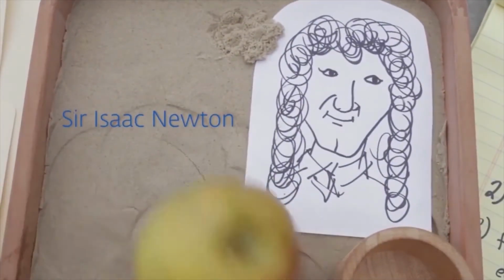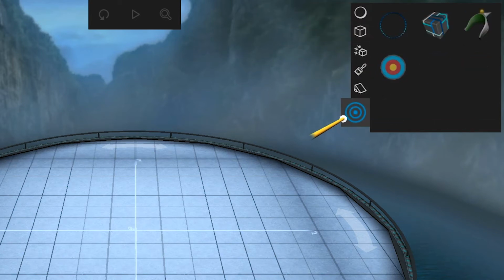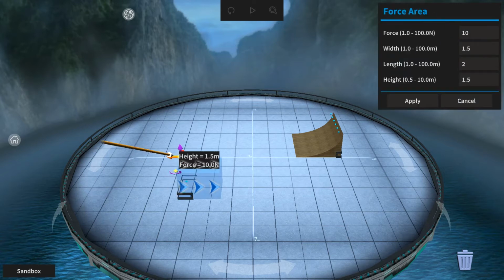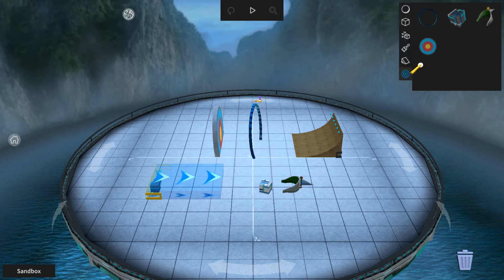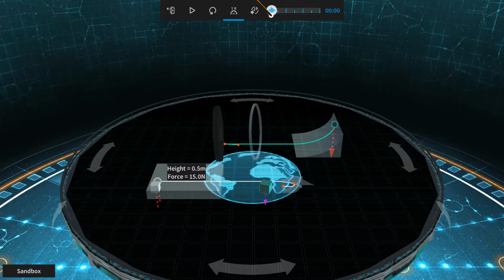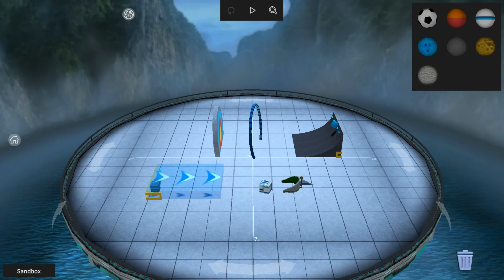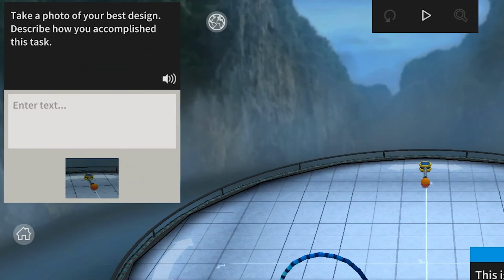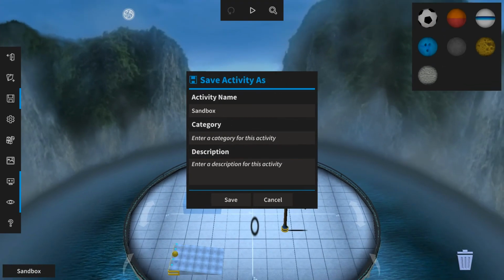How To: Newton's Park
An overview of the inventory items, how to change force and materials and an introduction to evaluation mode where you can gather data about experiments.